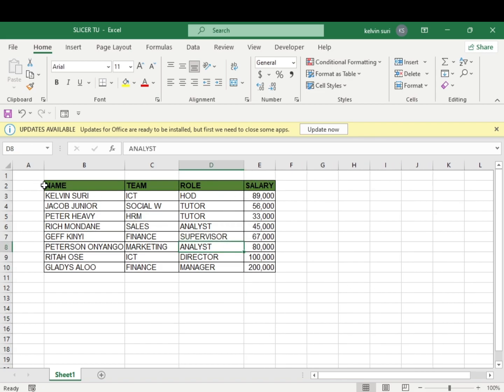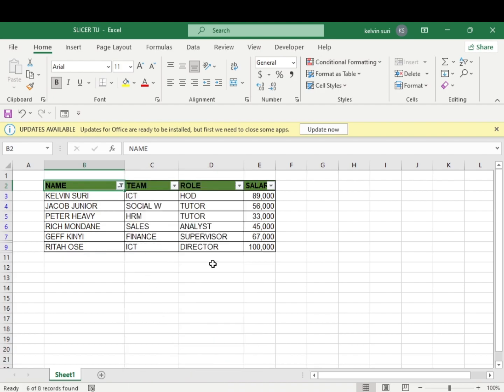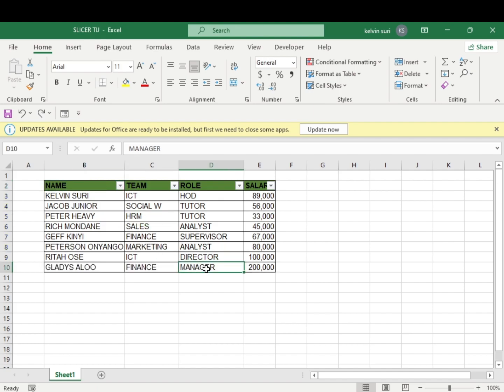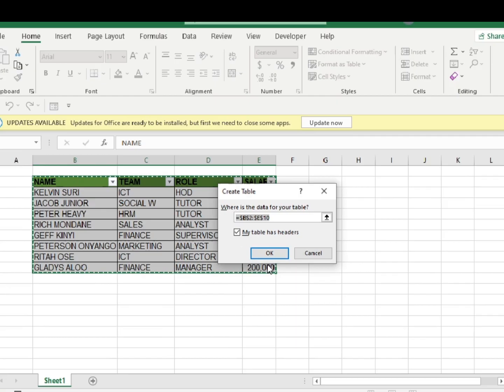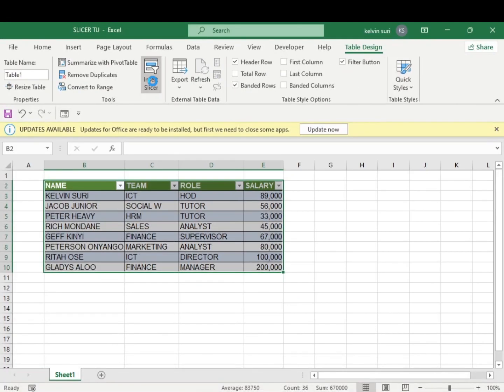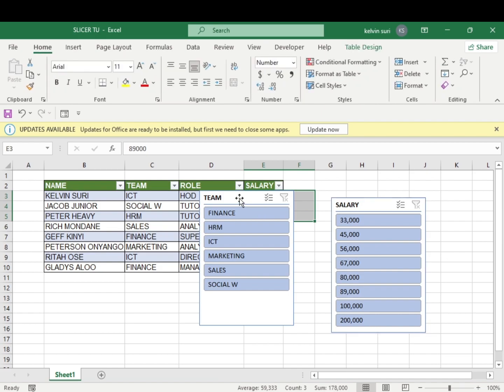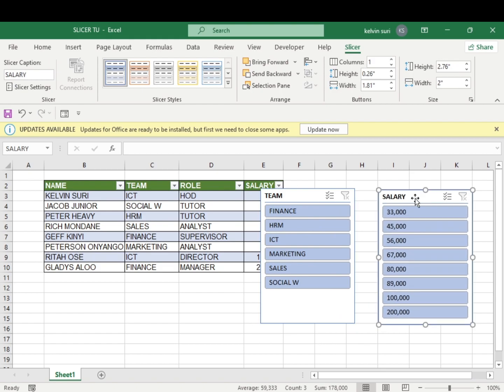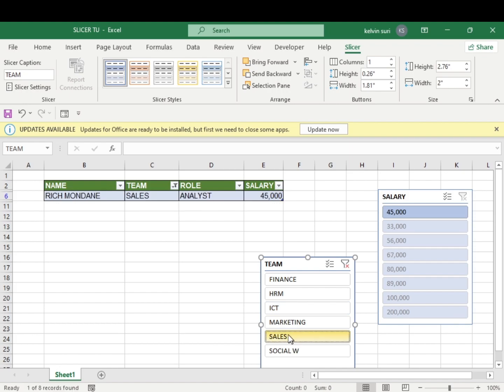Learn How to Insert Slicers in Microsoft Excel#msexcel